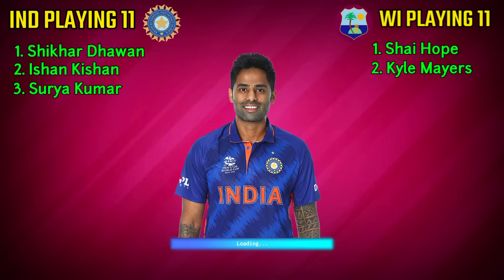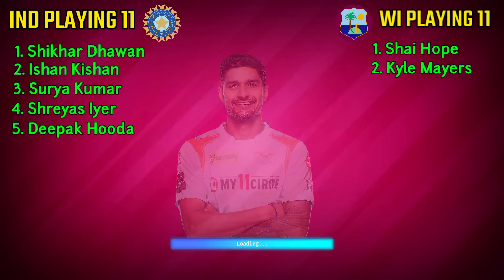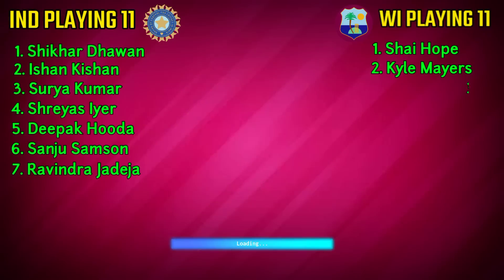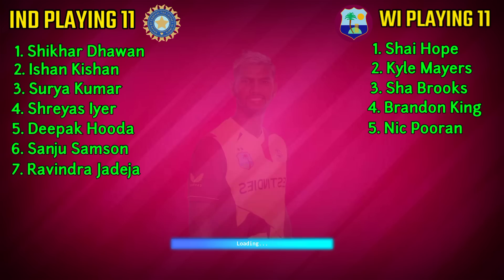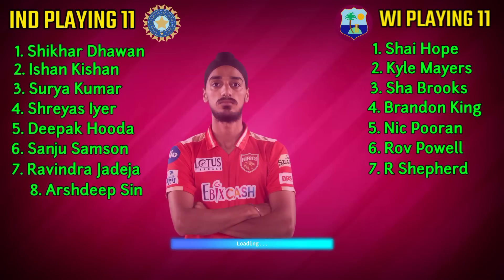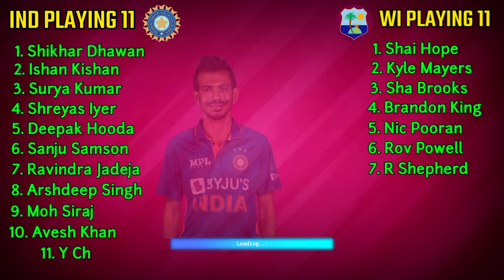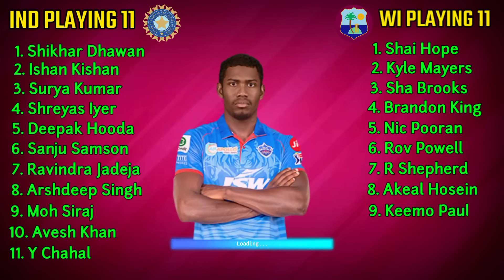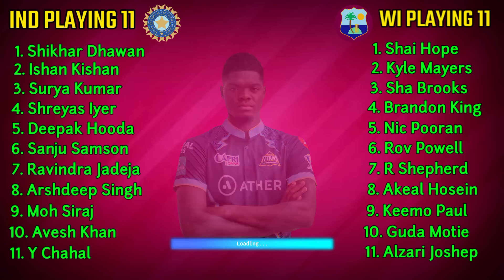India vs West Indies 1st ODI Playing 11 Comparison | Ind vs WI ODI Playing 11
Hello everyone in this video I will tell you about India vs West Indies 1st ODI Playing 11 Comparison, where I have done a preview on Ind vs WI ODI Playing 11. I hope you like it.

We have also provided you the ipl news and all the updates regarding T20 World Cup 2022. We also cover everything regarding India Tour Of West Indies.

Match Details-

India vs West Indies Playing 11 Match-2
Venue - Queen's Park Oval, WI
Date and Time - 22 July, 7:00 PM IST

India's Playing 11 Against England - Shikhar Dhawan (captain), Ishan Kishan, Virat Kohli, Shreyas Iyer, Sanju Samson (wk), Deepak Hooda, Ravindra Jadeja, Avesh Khan, Mohammad Shami, Mohammad Siraj, Y Chahal

West Indies's Playing 11 Against India - Evin Lewis, Brandon King, Nicholas Pooran (wk), Devon Thomas, Rovman Powell, Kieron Pollard (c), Roston Chase, Romario Shepherd, Fabian Allen, Akeal Hosein, Odean Smith

Topics Covered-

india vs west indies 1st odi playing 11
india odi playing 11 for west indies
india 1st odi playing 11
india vs west indies odi series 2022
india vs west indies odi playing 11
ind vs wi 1st odi playing 11
ind vs wi odi playing 11 2022
ind vs wi playing 11
wi vs ind playing 11
ind playing 11 vs wi
ind vs wi odi 2022
india vs west indies 2022 playing 11

Song-Palmtrees
Artist-The Brothers Records
Album-Palmtrees